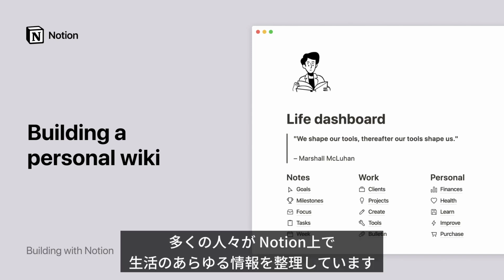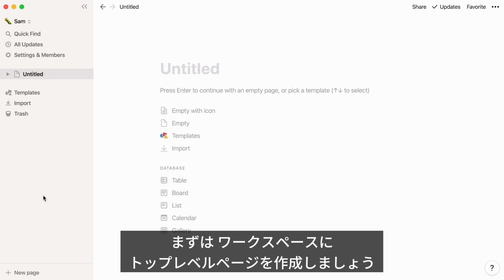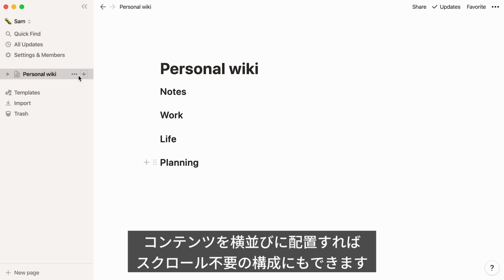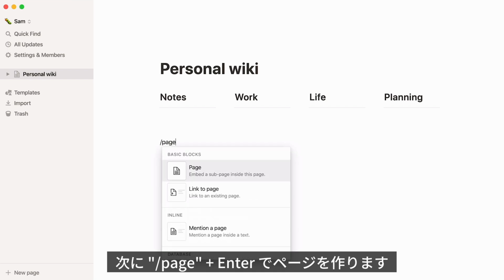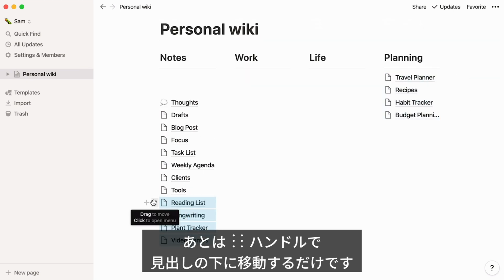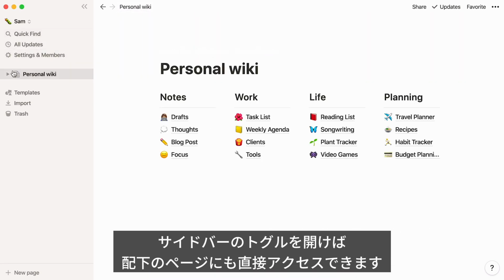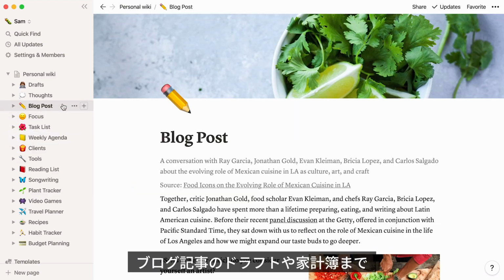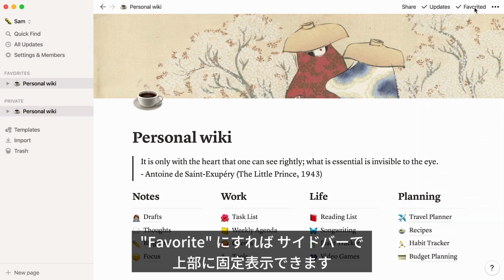自分用のWiki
Notionでは、あなたの生活や仕事のあらゆる情報管理を、ひとつの場所で整理することができます。多くのユーザーが、すべての情報を保存するために自分のホームページを作っています。これをパーソナルWikiと呼んでいます。ここでは、ゼロからパーソナルWikiを作成する方法を紹介します。
実際のユーザーが作成したパーソナルWikiのサンプルは、こちらのリンクから。